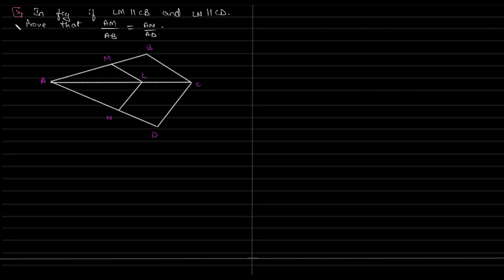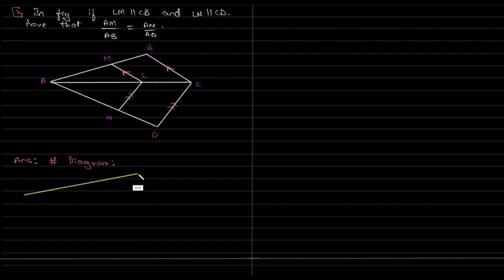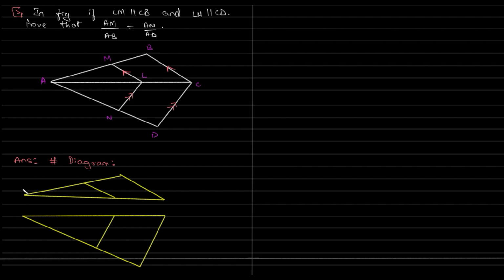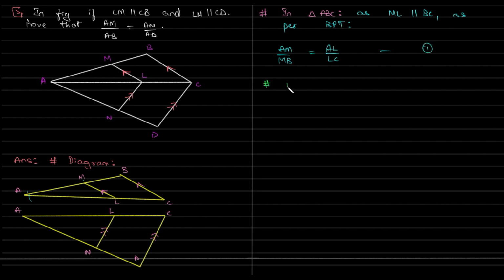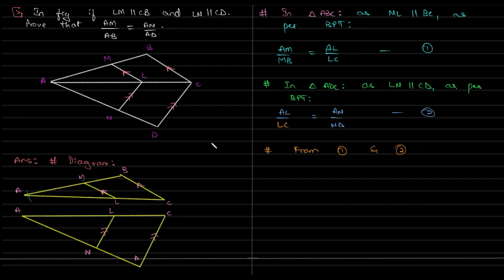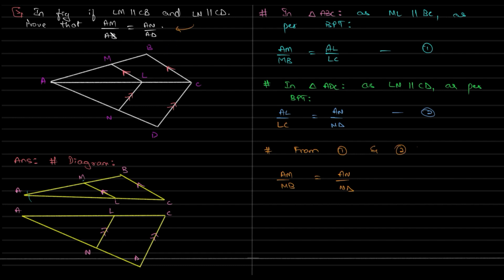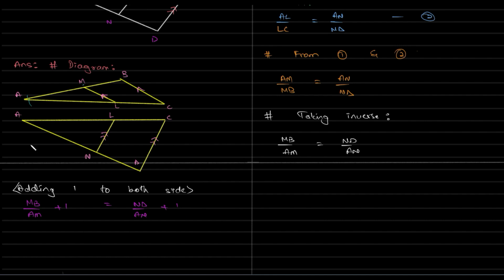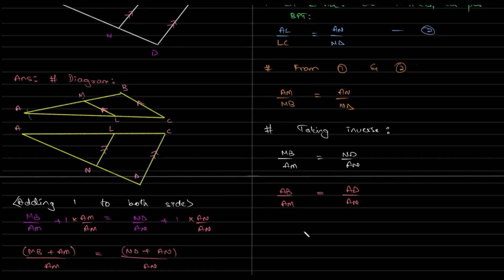6 02 B 1 Ex 6 2 3rd Main E